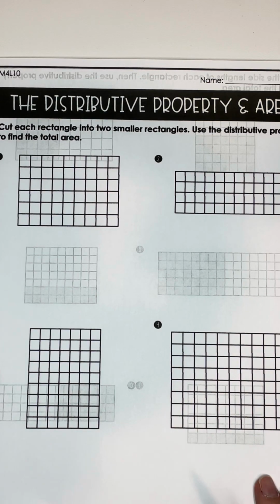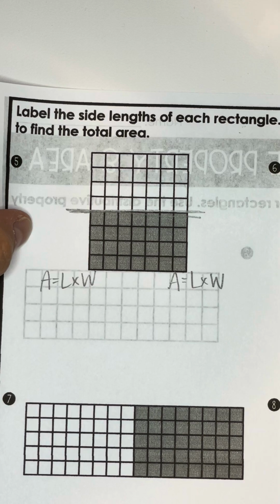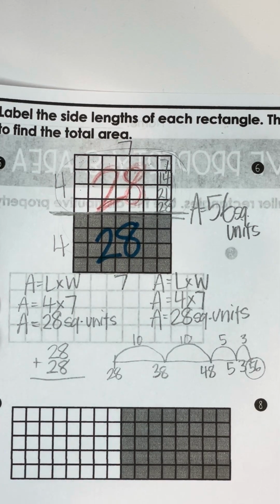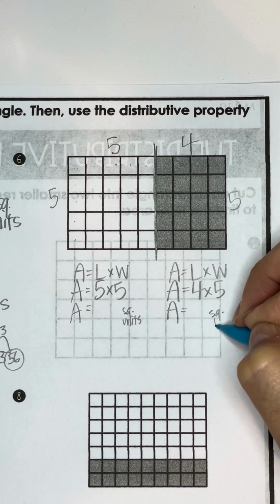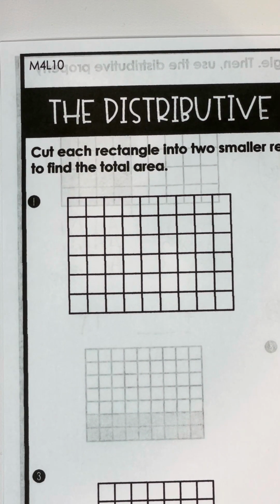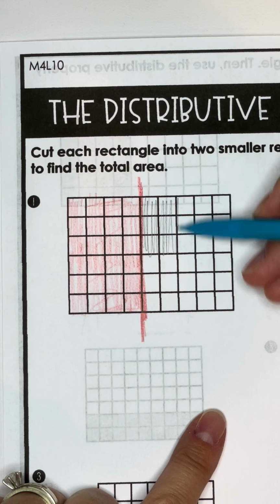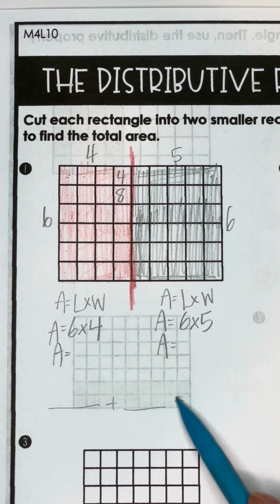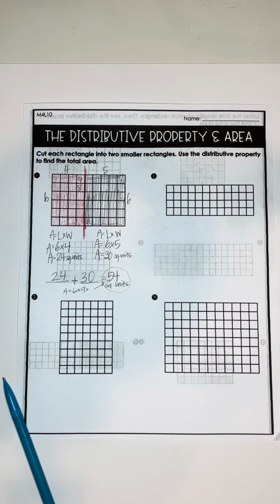January 4, 2024